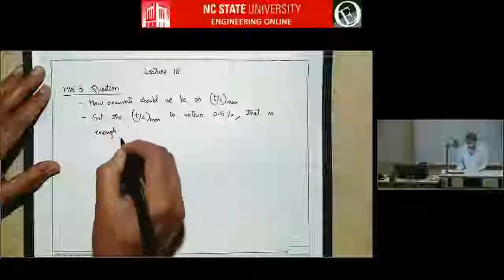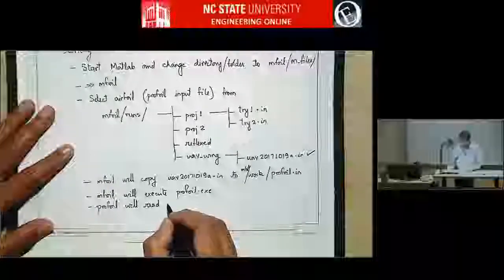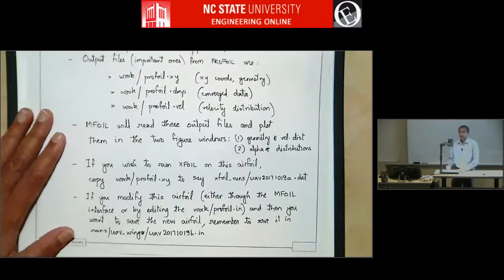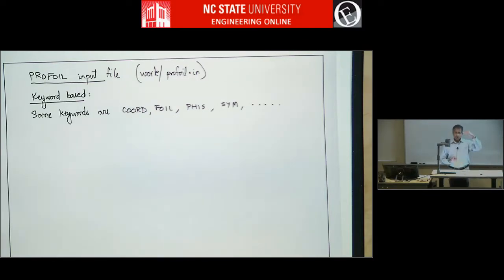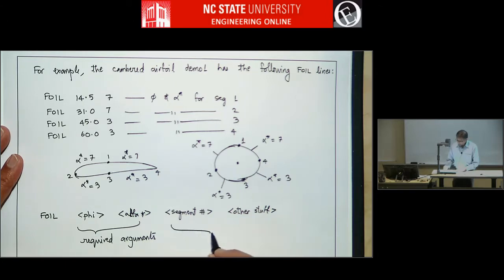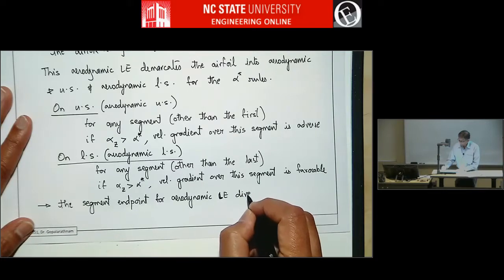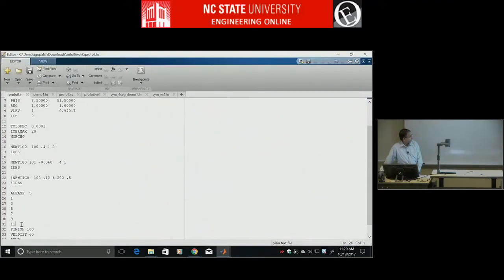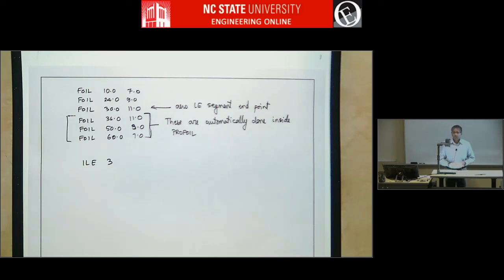MAE 551 Lecture 018